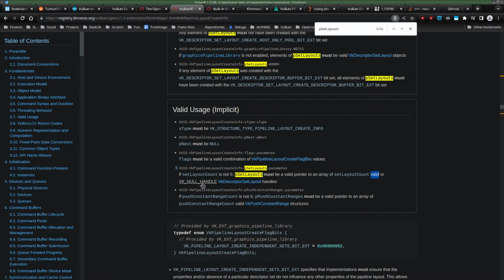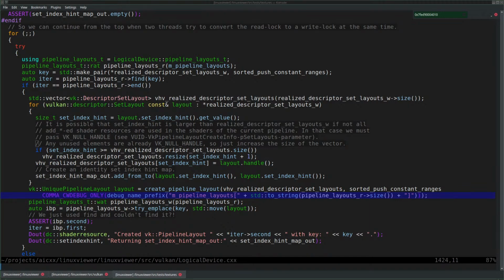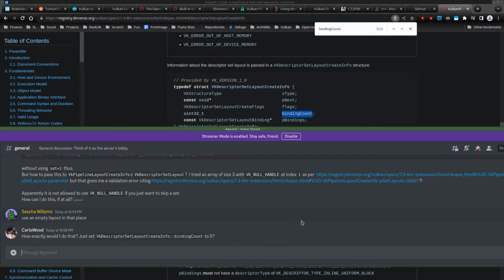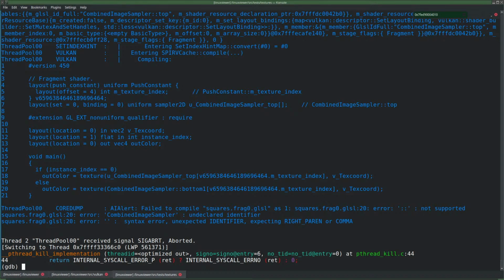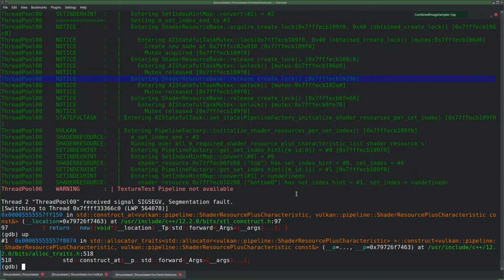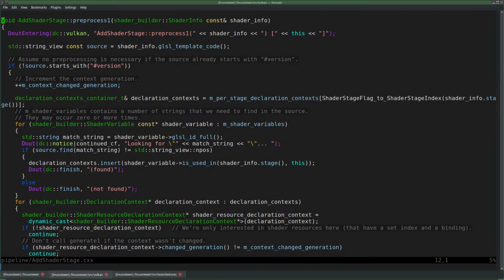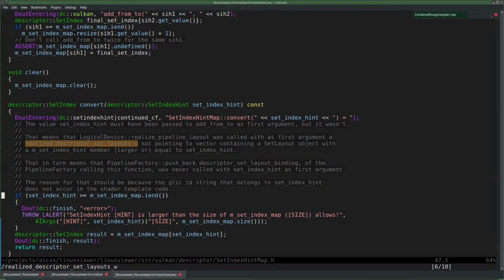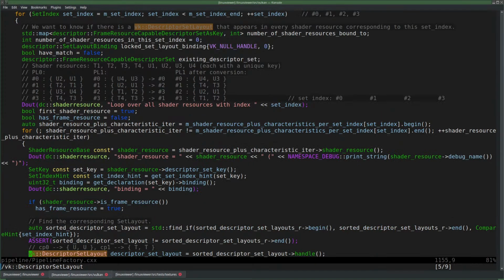Live C++ coding: a vulkan engine. Please read description!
Current stream:

I figured out that what is probably going wrong is that if the output of fill_set_index_hints returns {#0, #2} then that is Ok - the problem is that the caller expects precisely zero till the size of the returned vector minus one to be returned (ie { #0, #1 }). Therefore I will have to understand what is being done with the returned values and fix it to also work when the returned set index hints are not contiguous.
The problem was before described as:
If a PipelineCharacteristic adds a few shader resources (ie textures) and then doesn't use one of them in any of its shaders, something goes wrong...
Using two pipeline factories causes a race condition and one of them fails to find and replace certain "macros" (that I call glsl ID strings, for example "CombinedImageSampler::top" becomes "u_CombinedImageSampler_top").
(day 14 of fixing bugs after the code finally compiled again (after two weeks of refactoring)).